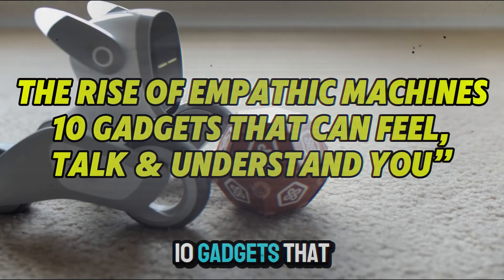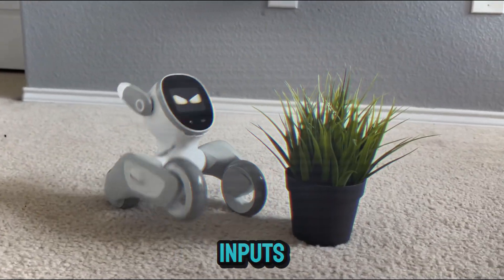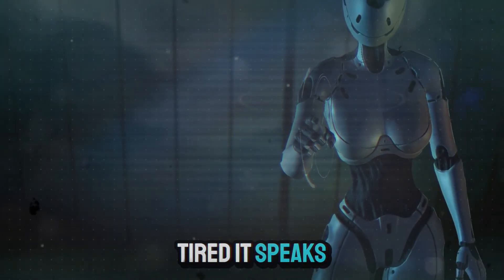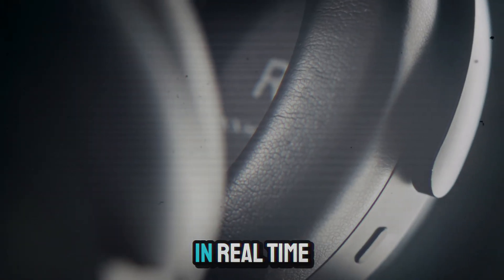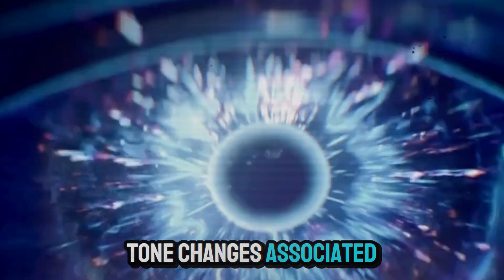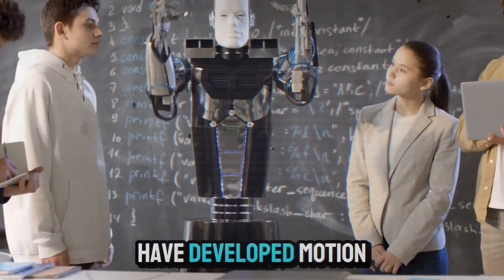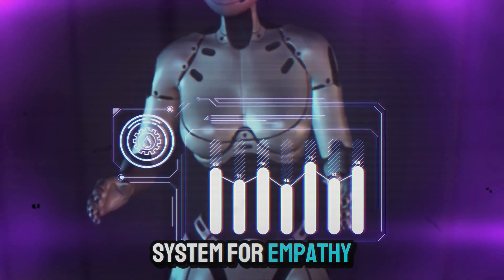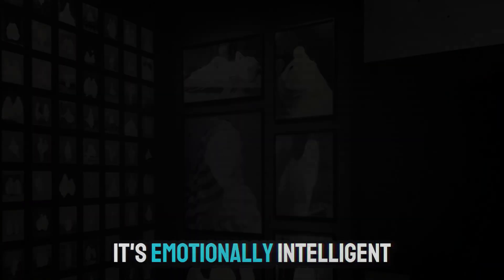The Rise of Empathic Machines: 10 Gadgets That Can Feel, Talk & Understand You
🤖 Technology used to be logical. Cold. Unfeeling.
But in 2025, we’ve crossed a line.
Today’s machines don’t just respond to your commands — they respond to your emotions. From robot pets that sense sadness, to smart mirrors that reflect your mental state, we’re entering a world where technology connects with your feelings.
In this video, explore 10 emotionally intelligent gadgets that are changing how we interact with machines — and maybe even how we define relationships.
Featuring:
Loona, the emotionally responsive robot pet

EMO, the tiny friend with big feelings

Alexa powered by emotional LLMs

Smart mirrors, mood-sensing headphones, and even emotional cars

This isn’t sci-fi. This is happening right now.
Would you let a machine comfort you when you're down?
 👉 Watch and decide for yourself.